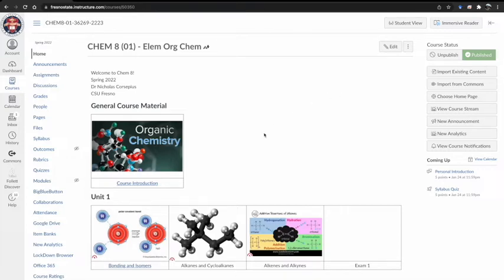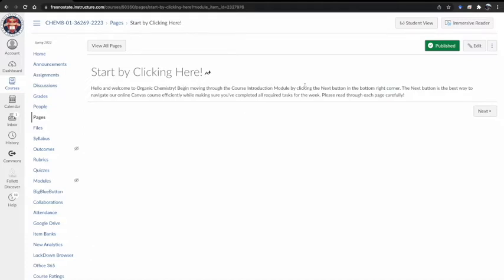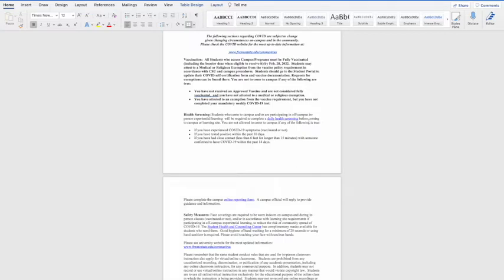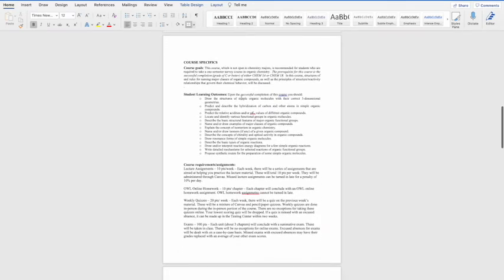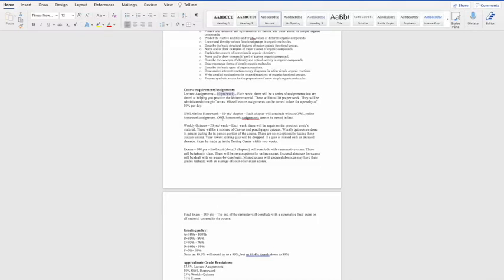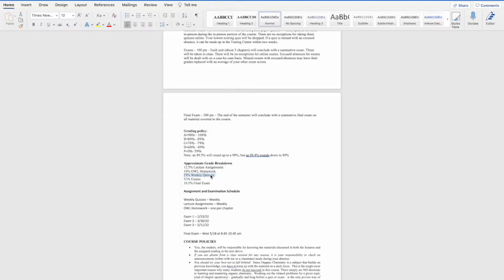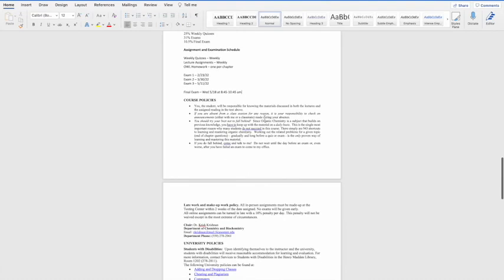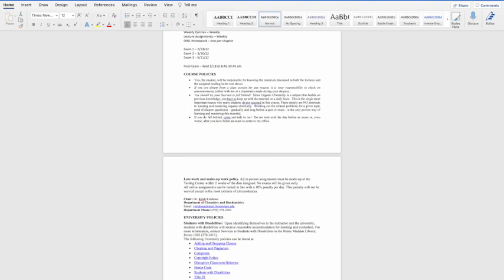Chem 8 Course Introduction Spring 2022